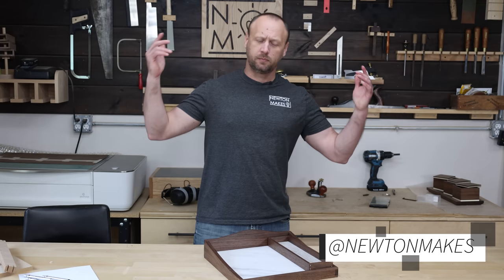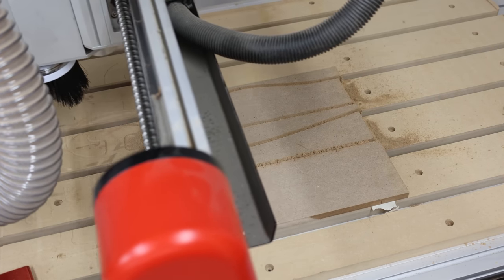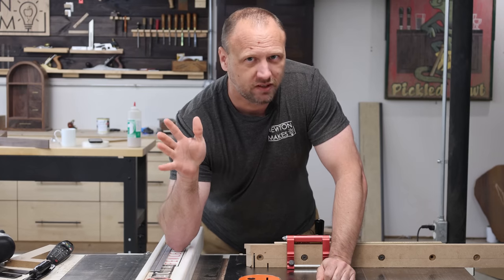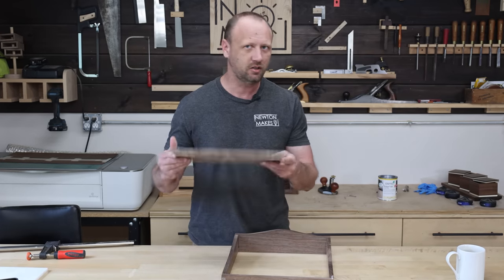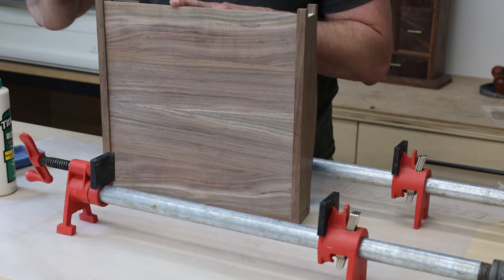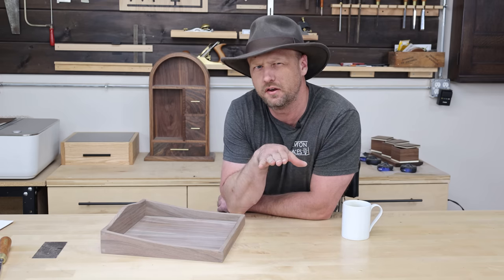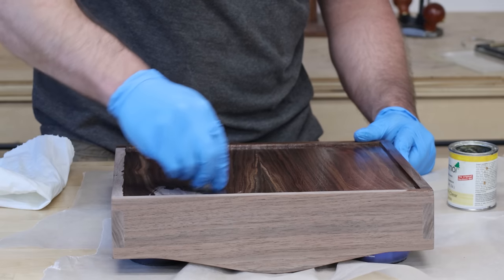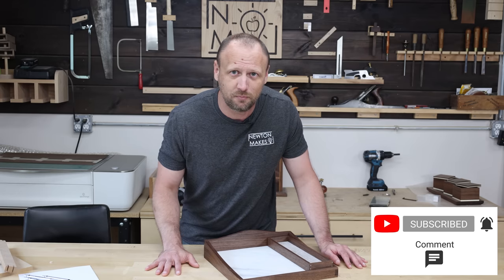THIS Happens When You Mix Stone in Woodworking - You Might be SURPRISED!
Time is valuable and not everyone gets to spend countless days in the shop.  That’s why I like one day projects like this curved valet.  It’s perfect to put in the entrance way as a catch all or on a desk to keep things organized.  This is one of those woodworking projects that you can build entirely in one day and it look like you spent weeks slaving over it.

My tray is made from ½” thick walnut and a 12” square piece of marble that you I picked up for a few dollars at a tile store.  The construction itself is pretty simple.  I used large box joints, which is one of my favorite woodworking joints.  I have an entire video devoted to how to make this joint

To get the curves of the tray just right I drew a template using Inkscape.  If you want to give this woodworking project a shot then you can download the templates for free on my

The little tray was a quick addition.  It consists of walnut and a scrap piece of porcelain tile.  I used aluminum rod to serve as dowel pins in the joints, making the tray much stronger.

This is a really fun woodworking project if you are looking to make something in one day or something that you can batch out.  You can customize the wood tray by adding in different tiles that will give this a unique look.

•• Tools & Materials ••
Makita drill
Table Saw
Titebond Wood Glue
Double Sided Tape
Finishing Applicator Pad
Osmo Polyx-Oil
120 grit sandpaper
180 grit sandpaper
1/4” spiral router bit